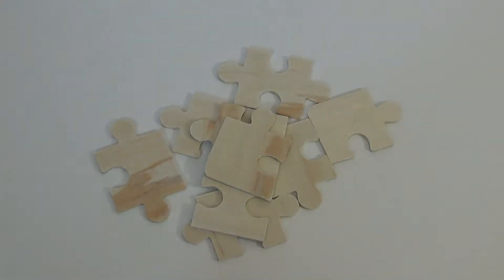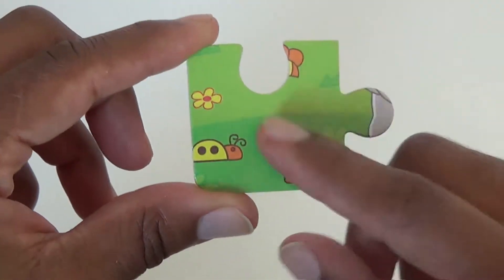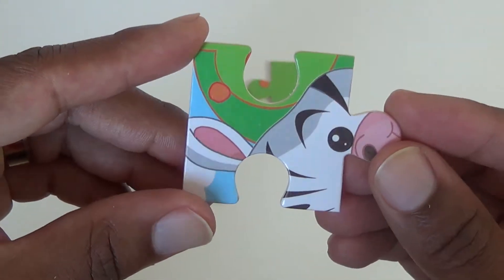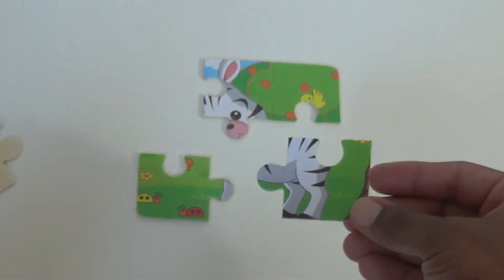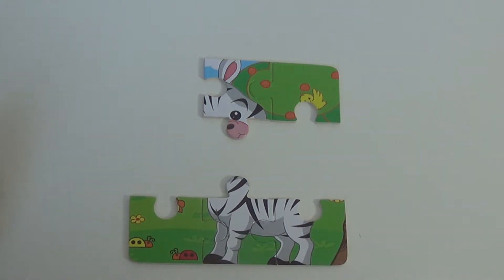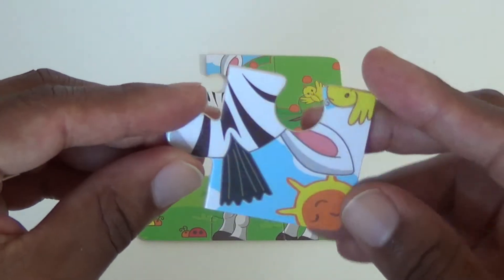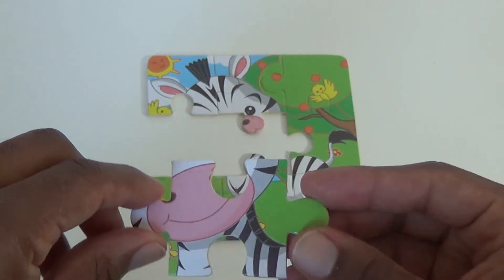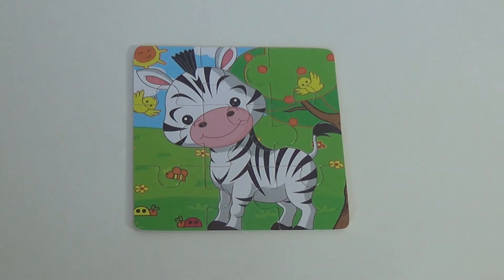Kids YouTube - Baby Puzzles - Zebra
Kids YouTube baby puzzles. Zebra baby puzzle.

Puzzles help children's motor skills and problem solving skills.